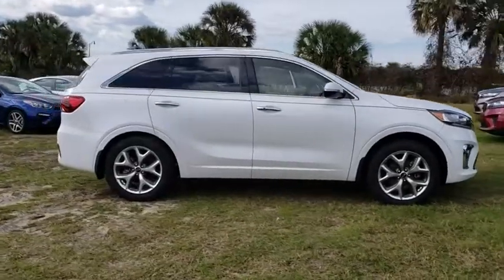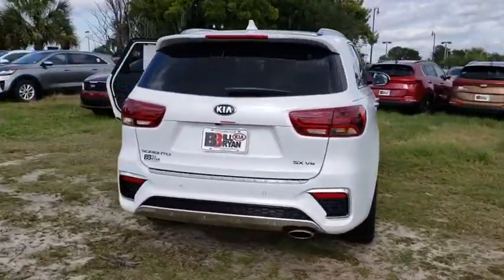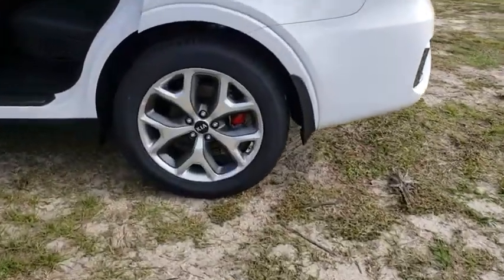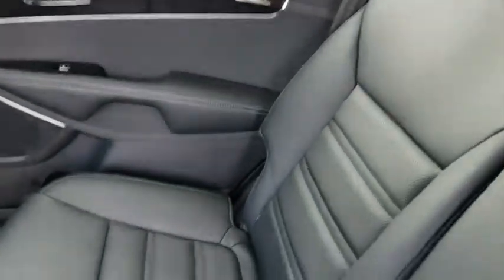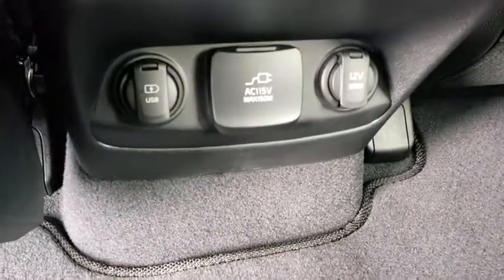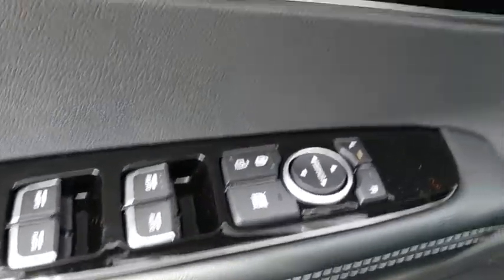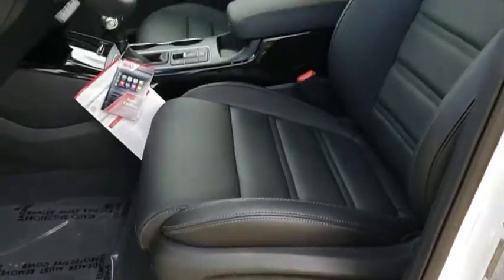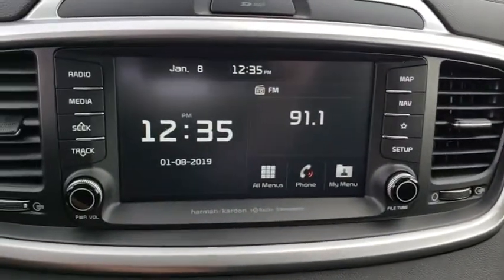2019 Kia Sorento Ocala, Orlando, Deland, Clermont, Leesburg, FL K190580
Snow White Pearl New 2019 Kia Sorento available in Ocala, Florida at Bill Bryan Kia. Servicing the Orlando, Deland, Clermont, Leesburg, FL area.
2019 Kia Sorento SX V6 - Stock#: K190580 - VIN#: 5XYPK4A53KG541969